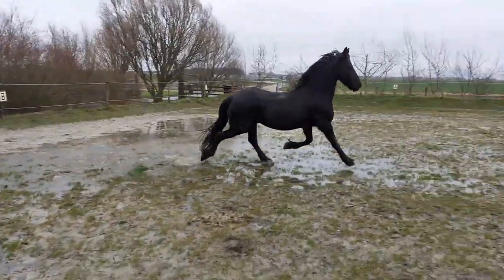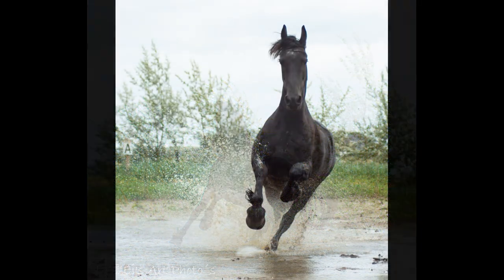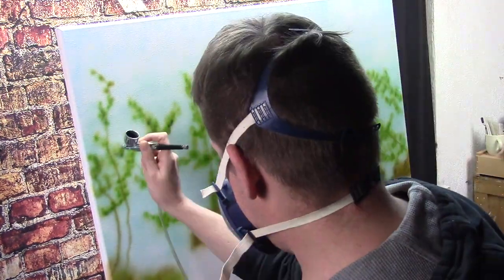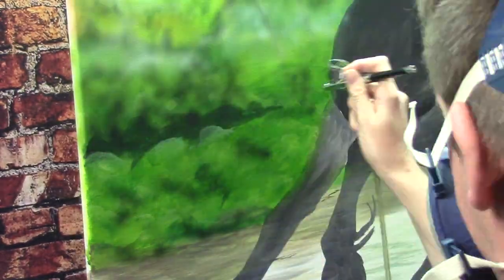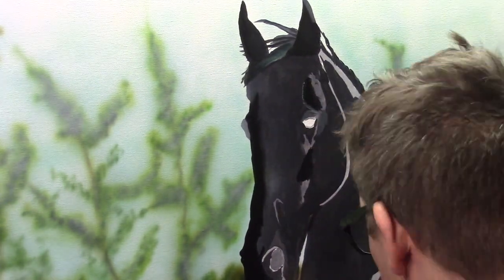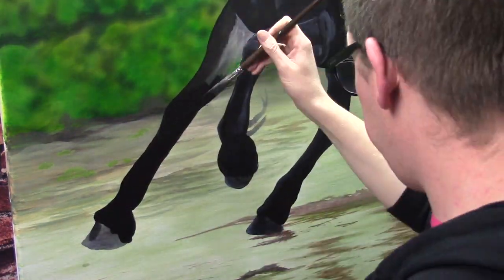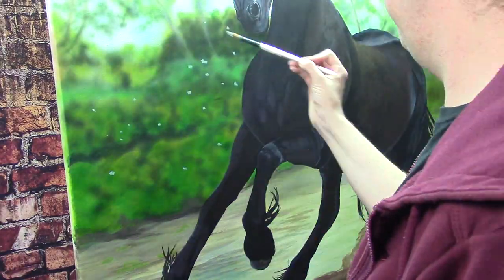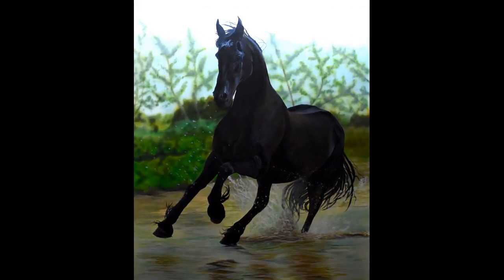How to paint a friesian horse - acrylic and airbrush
Today I share my second,  how to paint a friesian horse in acrylic and airbrush tutorial. And we going to meet our model for this painting as well int this tutorial, her name is Liefke. I am more than 16 years the happy owner of this beautiful horse! She turns 17 this year. This is the second painting of a little series of two friesian horses. Both on two very large, smooth cotton canvases.

I hope you enjoy watching this! :D
Materials: Liquitex basic acrylic paint and Schmincke airbrush paint.